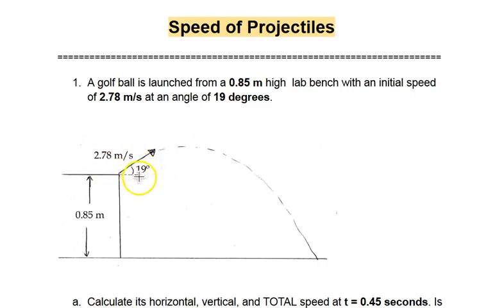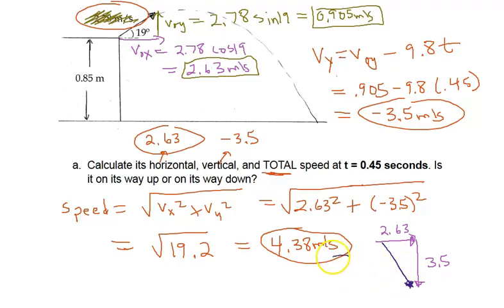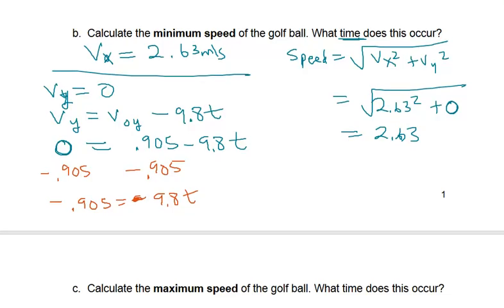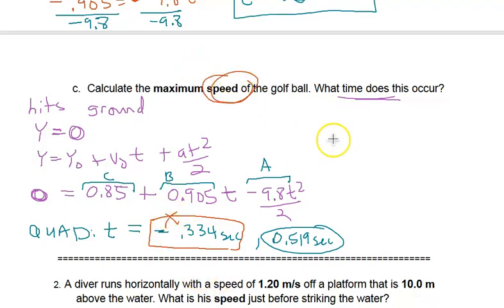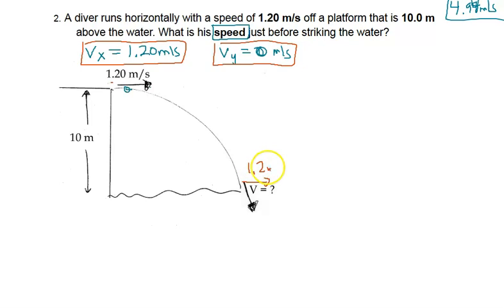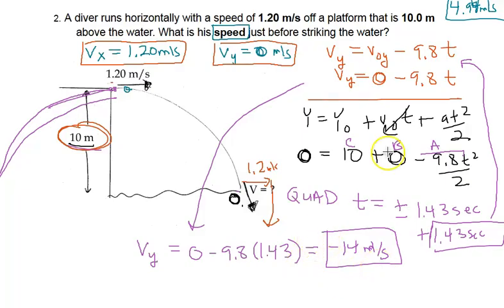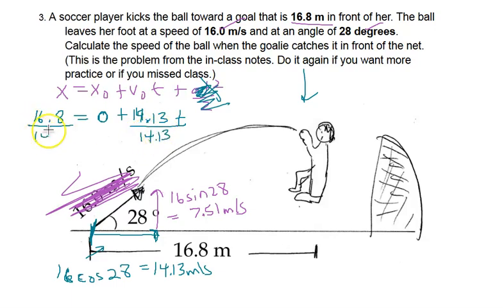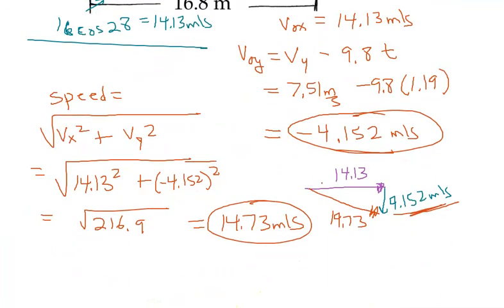PMC Projectile Speed SOL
00:00 Q1a Total speed at 0.45 seconds.
04:34 Q1b Minimum speed of the golf ball
06:47 Q1c Maximum speed of the golf ball
11:10 Q2 Speed of cliff diver as he hits the water
16:43 Q3 Speed of soccer ball as goalie catches it